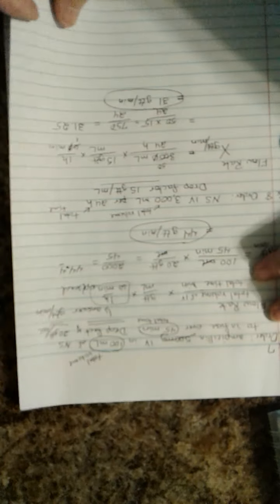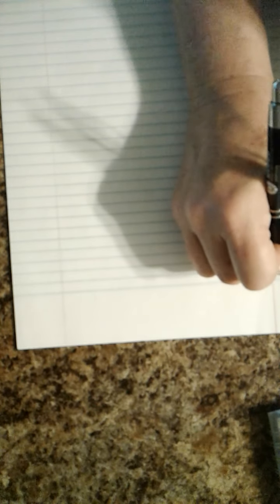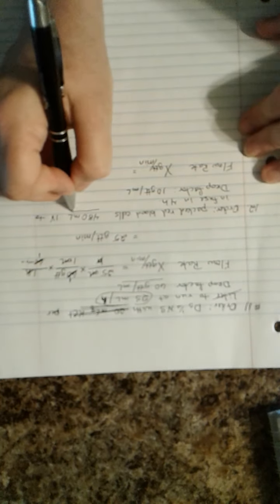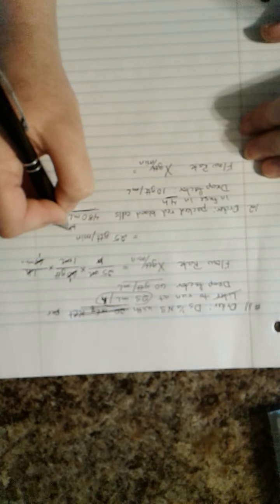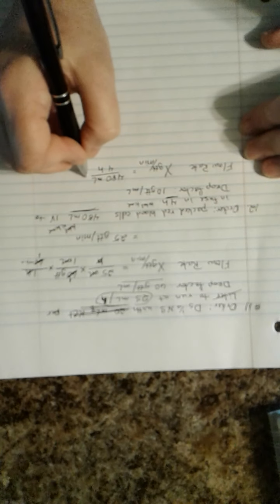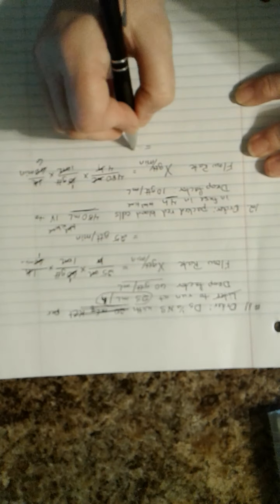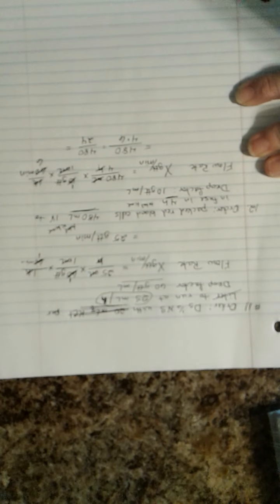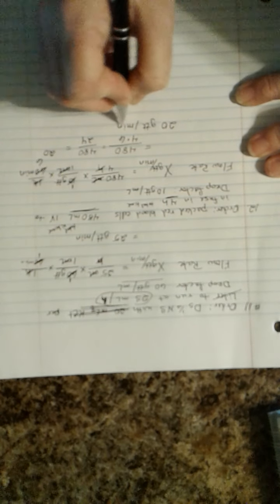Chapter 15(2)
Videos for ASUN Math for Health Professions
Chapter 15 Covers IV Solutions, IV Flow Rates (manual and infusion pump), adjusting flow rates, IVPB, IV push, infusion time, and completion time.